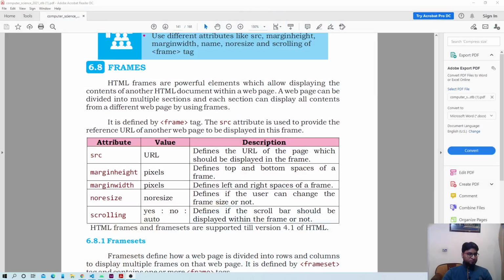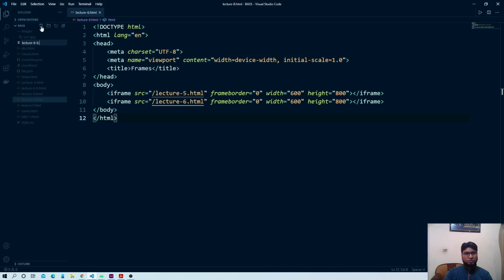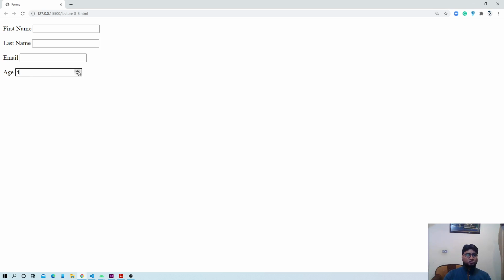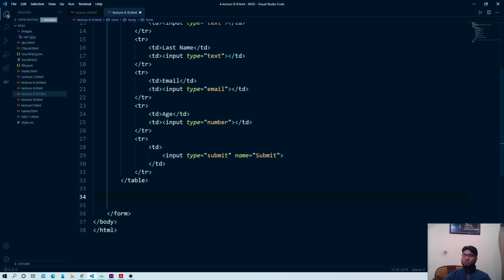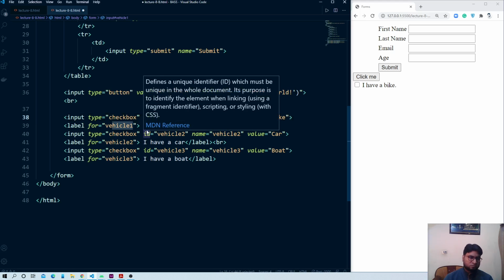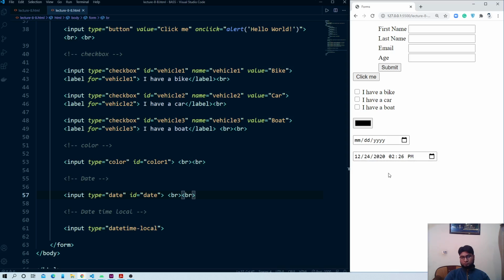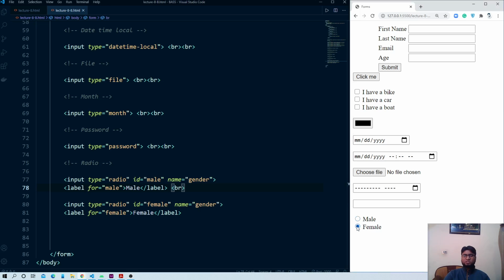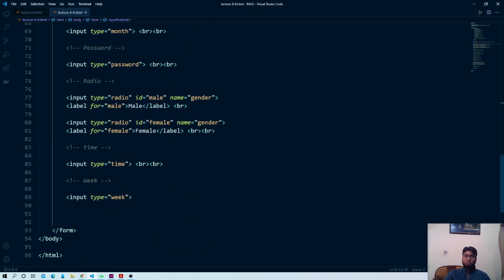Chapter 6 : Web Development lecture-8 | HTML | New Computer Book